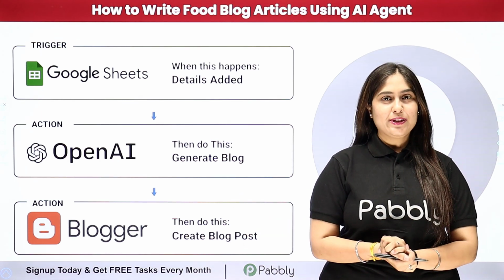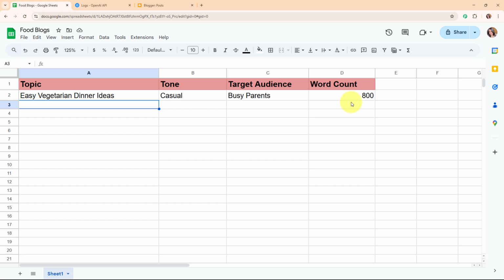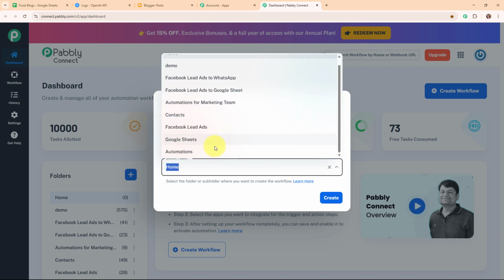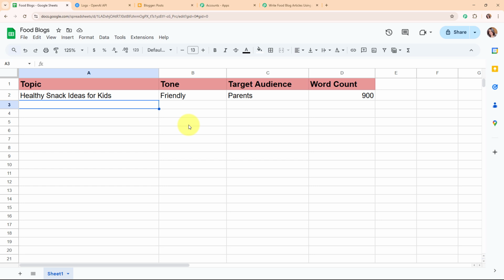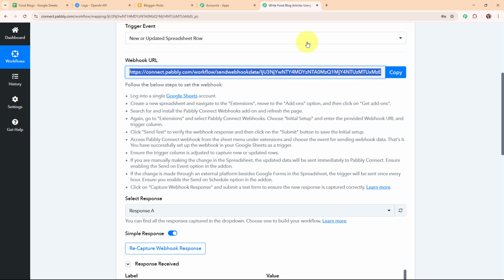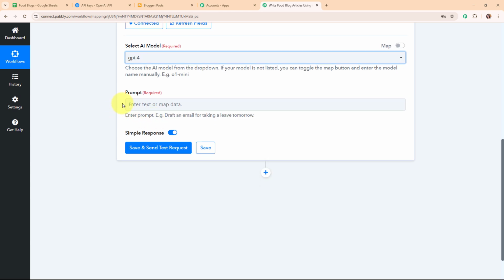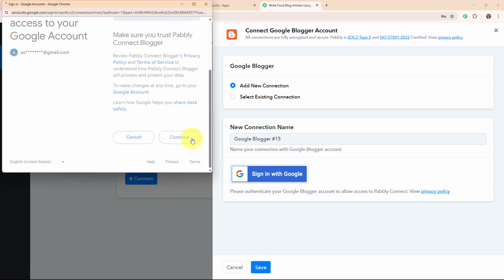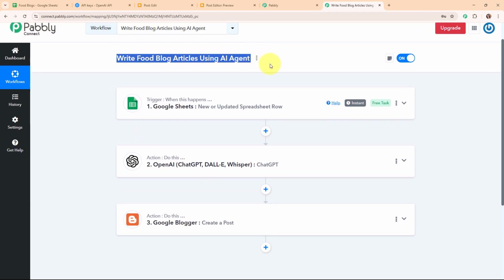How to Write Food Blog Articles Using AI Agent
In this video tutorial, we'll guide you through the process of writing food blog articles using an AI Agent with the help of Pabbly Connect.

Writing delicious and engaging food content consistently can be a challenge for bloggers and content creators. With an AI Agent powered by Pabbly Connect, you can automatically generate food blog posts — from recipe introductions and cooking tips to nutrition facts and meal ideas — customized to your style and audience.

This step-by-step guide is perfect for food bloggers, chefs, and content marketers looking to save time, stay consistent, and spice up their food blogs with AI-powered creativity.

Use Case:-

As a food blogger, I often struggle to keep up with writing fresh and engaging content regularly. Between testing recipes, taking photos, and managing social media, writing blog articles can feel overwhelming. That’s where using an AI agent really helps me. I can just give it a topic like “easy vegetarian dinner recipes,” and it quickly writes a well-structured blog post with intro, recipe ideas, and tips. It saves me hours of time and helps me post more consistently, which keeps my readers engaged and my blog growing.

Benefits of Pabbly Connect:

1. Automation: Save time, money, and resources by automating tasks.

2. Integration: Connect various web services to create efficient workflows.

3. Security: Enjoy industry-standard security for your data.

4. Scalability: Easily add new applications and services to your workflow.

5. Cost-effective: Choose from plans suitable for different business sizes, with no charges for internal tasks.